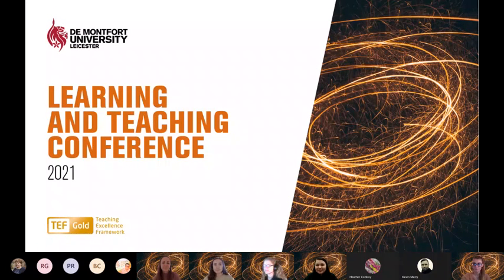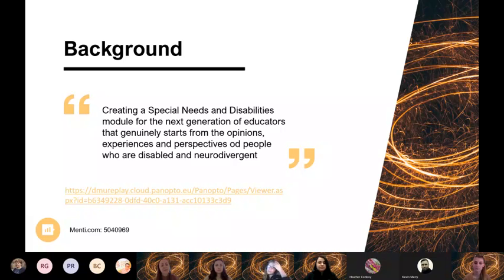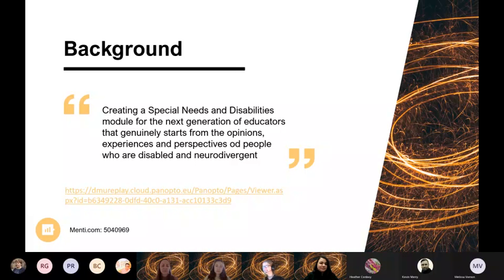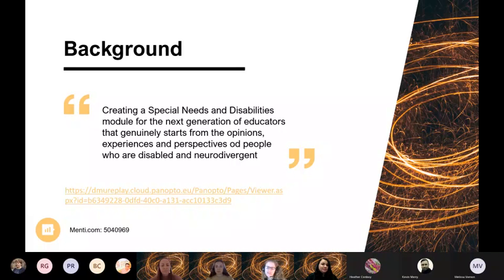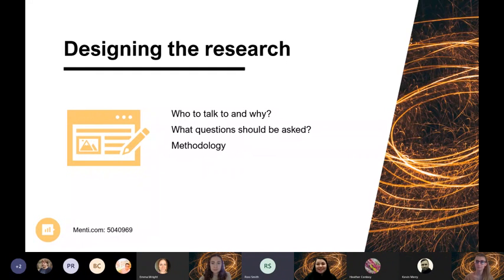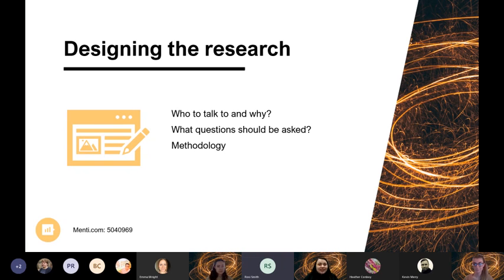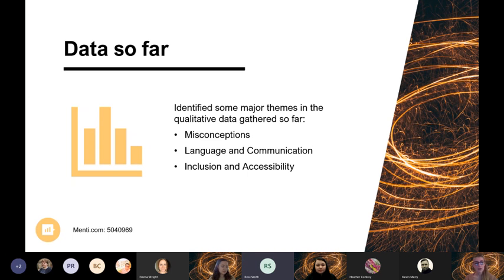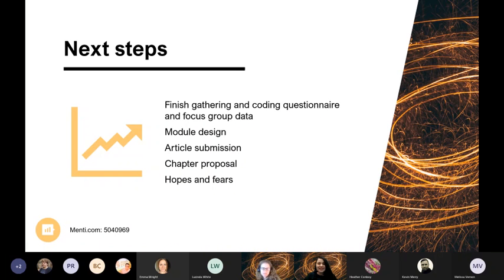17 Lived experience as expertise in module cocreation LTC21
Learning and Teaching Conference 2021 - De Montfort University